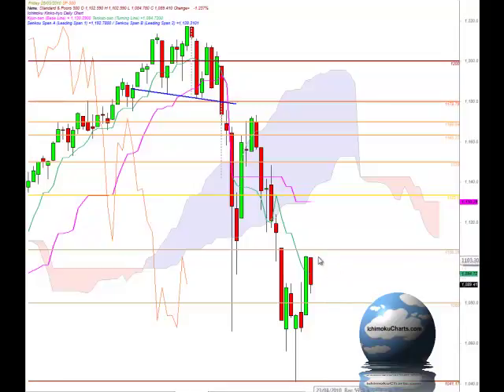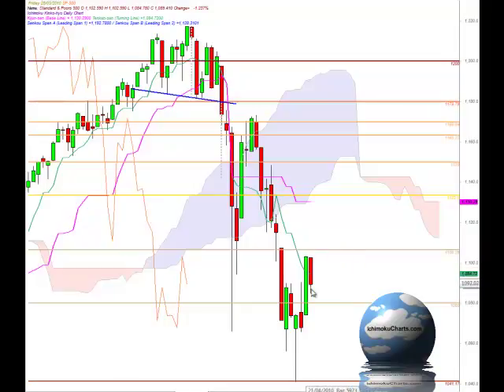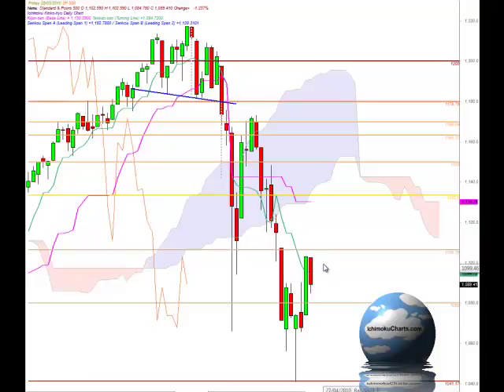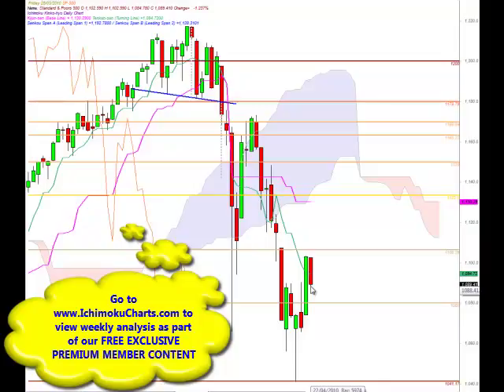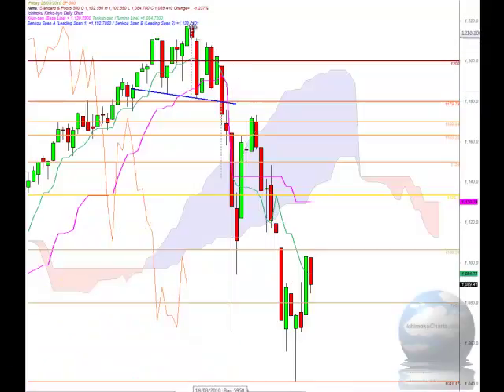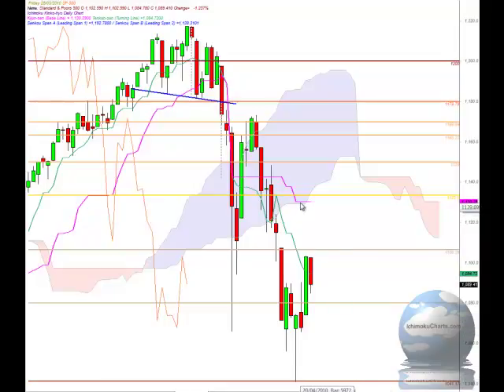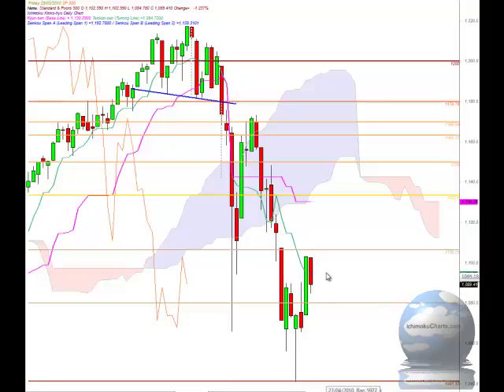SP500May28th2010.mp4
Daily S&P500 analysis using Ichimoku charts for May 28th 2010